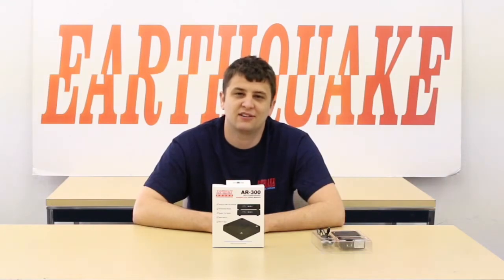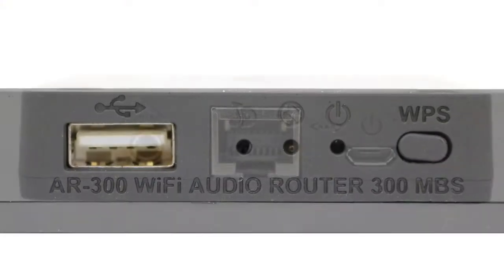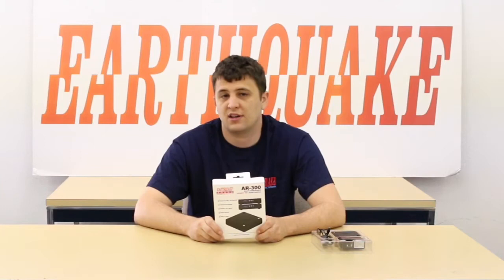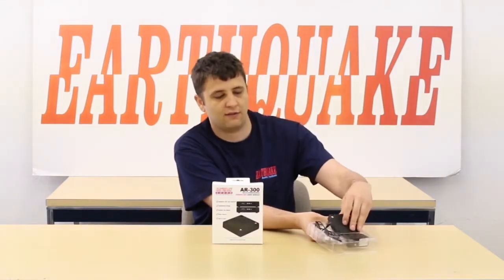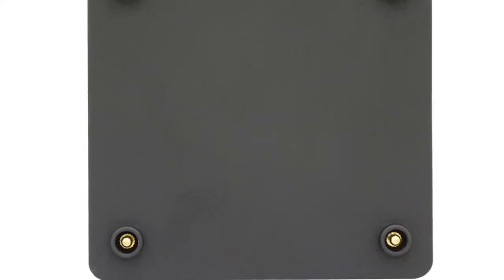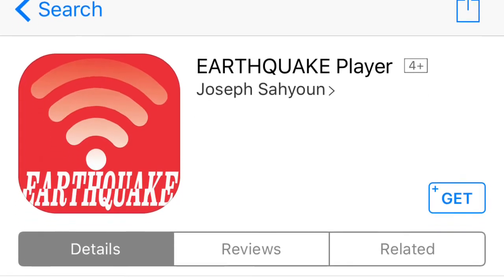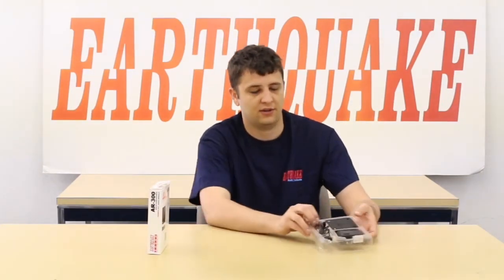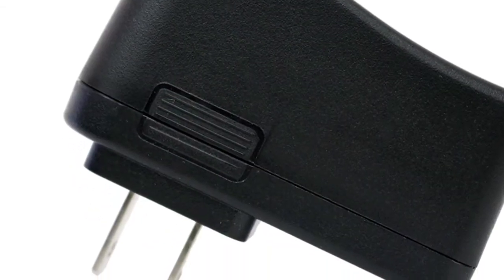AR300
Earthquake Sound is proud to introduce its first Wi-Fi high quality audio module AR-300. With a data rate of up to 300Mbps, the AR300 is the fastest streaming 2.4GHz Wi-Fi router module on the market!

Designed to work with the free downloadable mobile app, “Earthquake Player” and other open source apps available for Apple®, Android®, and Windows® 7-10 devices. The Earthquake Player app allows the module to stream music from your Wi-Fi enabled device(s) at high quality 128kbps or super high quality 320kbps. A single Wi-Fi enabled device can stream 10 different songs to 10 different zones at the same time!

The AR300 also doubles as a Wi-Fi hotspot; expanding the range of the Wi-Fi network that it is connected to. When installing several modules on the same Wi-Fi network, the AR300 becomes a mash metric network with massive speed that allows up to 32 zones of high quality audio processing.

The small, stackable design allows it to be charged together with 2 other modules and placed in the most discrete of places.